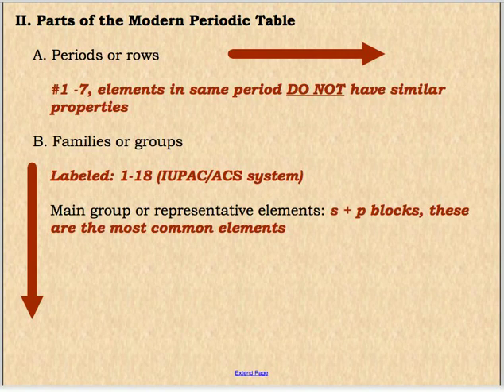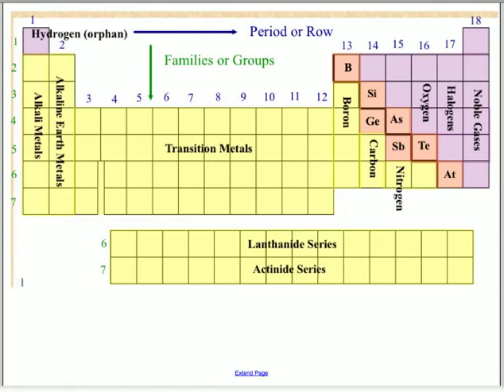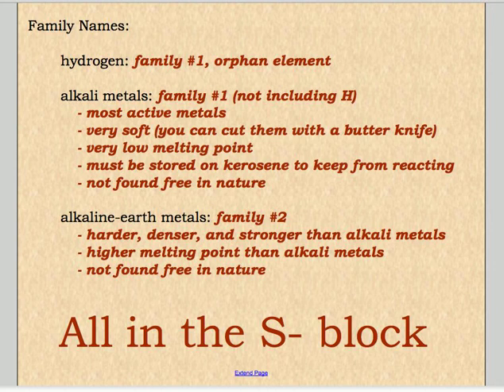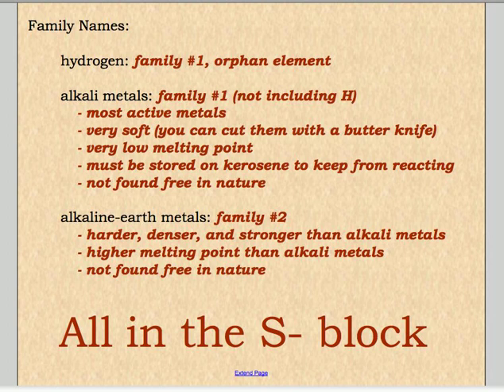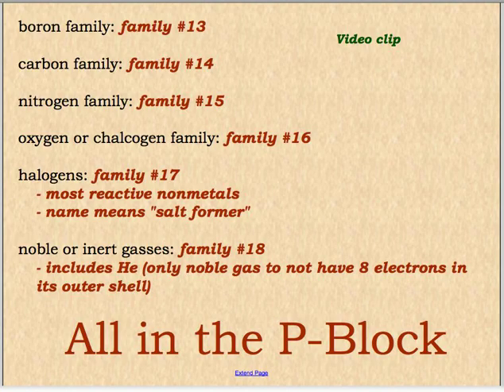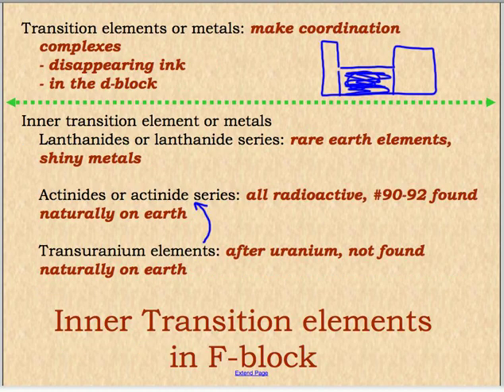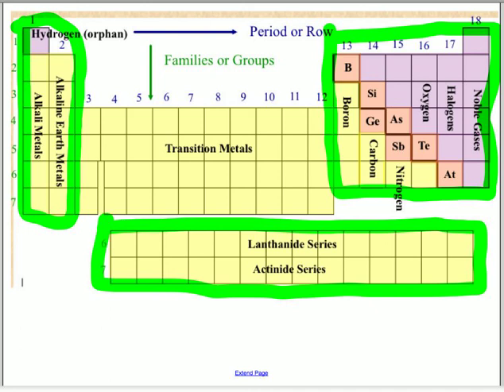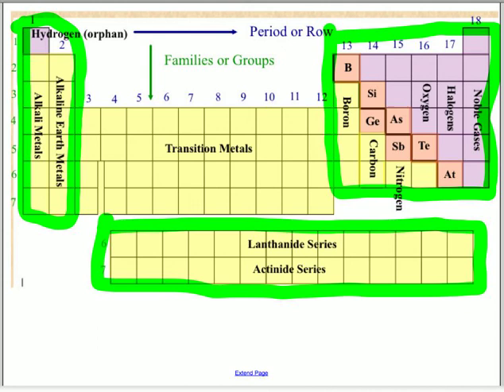Chapter 7 - VIDEO 2 - Layout of PT